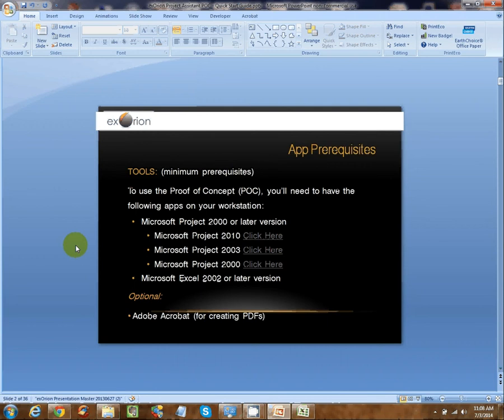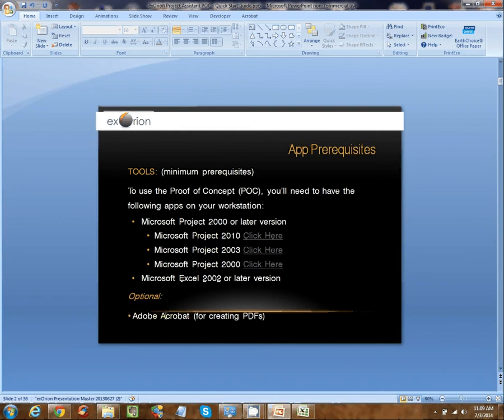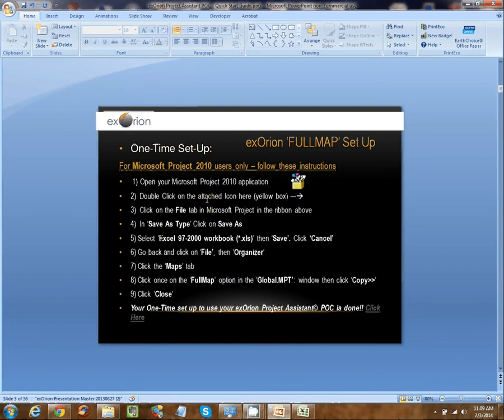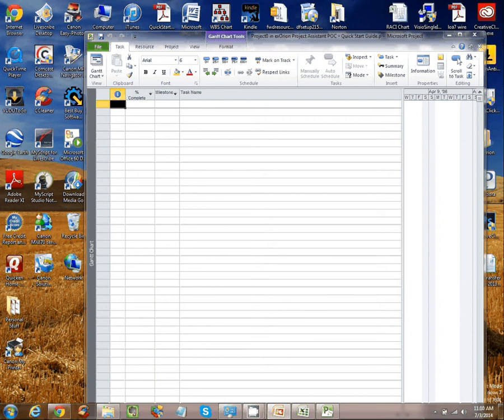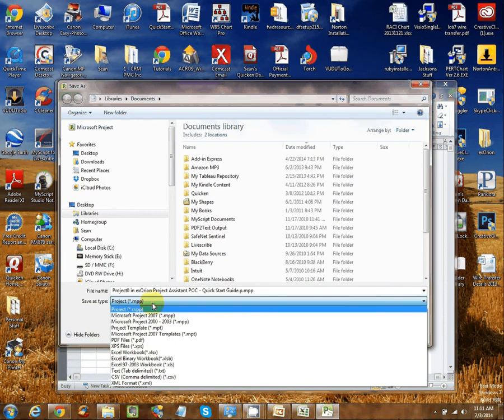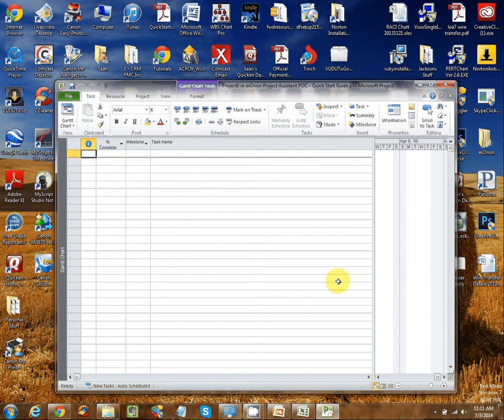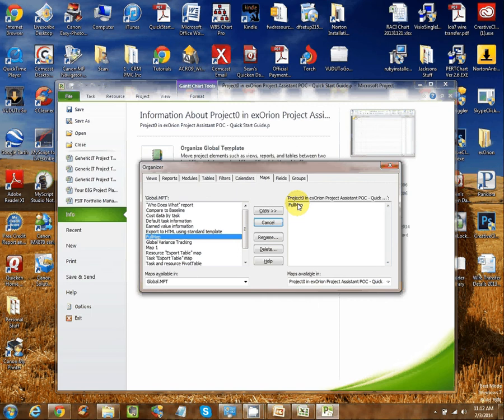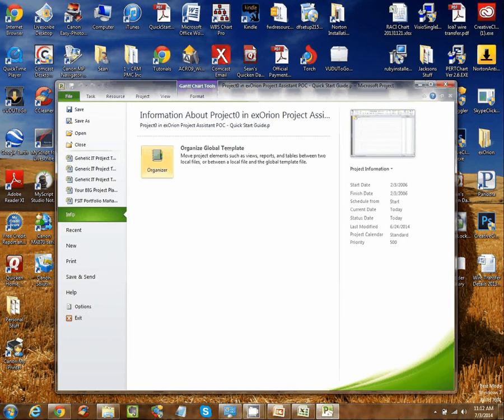exOrion Quick Start Setup Tutorial #1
exOrion Project Assistant Quick Start Set Up - Tutorial 1. This is the first in a series of tutorials on the exOrion Project Assistant. Complete the quick start set up before moving on to other tutorials.